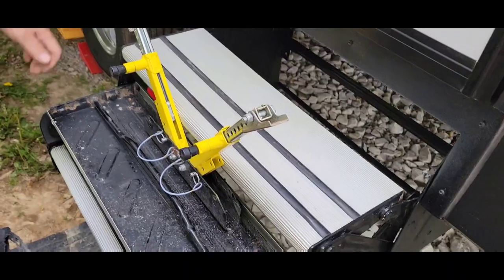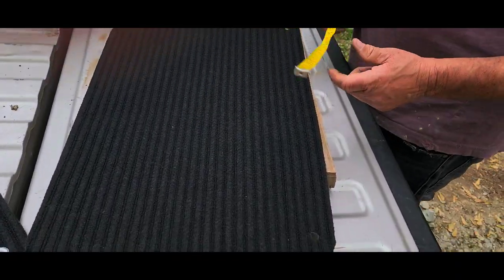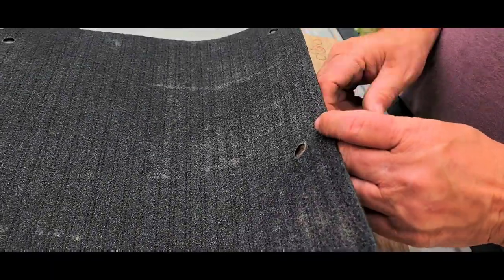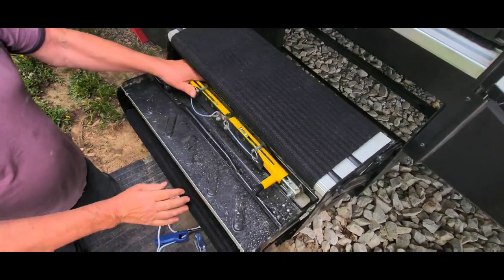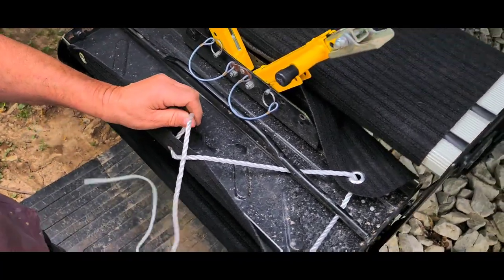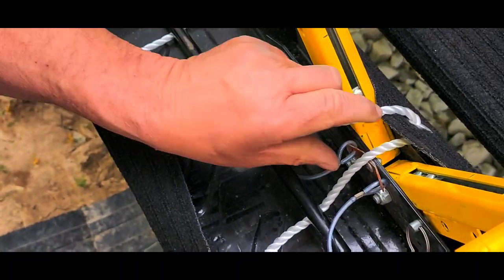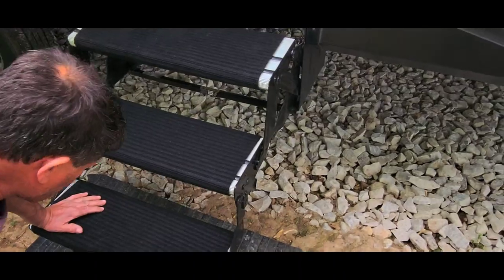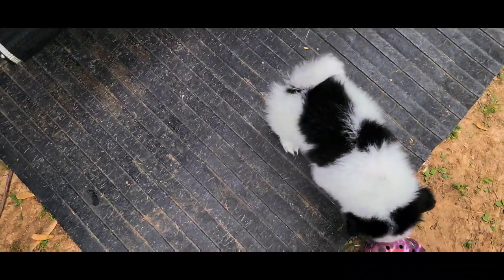GRAND DESIGN REFLECTION 303RLS DIY @TheArtofRVing /NEW HORIZONS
Grand Design Reflection 303rls fifth wheel DIY upgrade to our steps. The Art of RVing gave us the suggestion. Rugs and rope can be purchased at the Dollar Tree and Eyelets kit can be purchased at Harbor Freight. Total cost:$10.00

⭐HARBOR FREIGHT EYELET KIT
"1/2 In. Grommet Installation Kit, 104 Pc."

⭐EQUIPMENT USED
Samsung Galaxy s21 Ultra Phone
Chromebook Acer
Streamyard

⭐VIDEO EDITING
Power Director-Editing
Prixellab-Thumbnails

⭐SEND MAIL AND STICKER SWAP
Email For Information